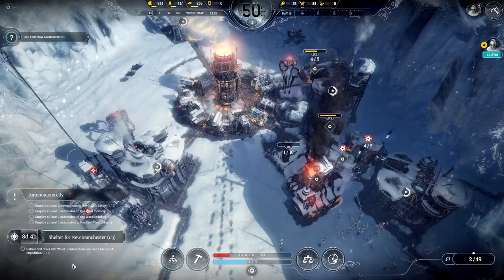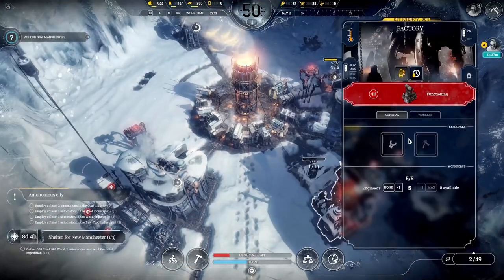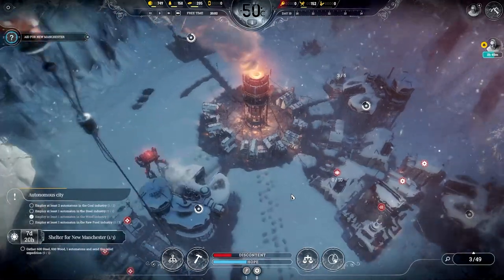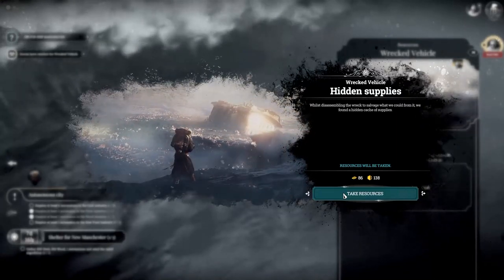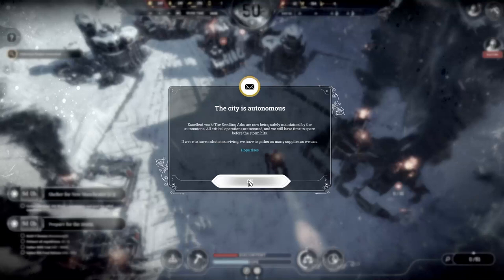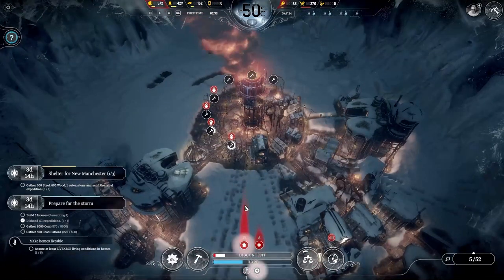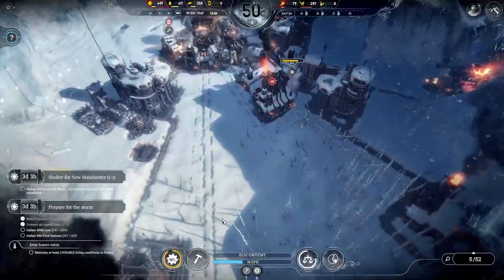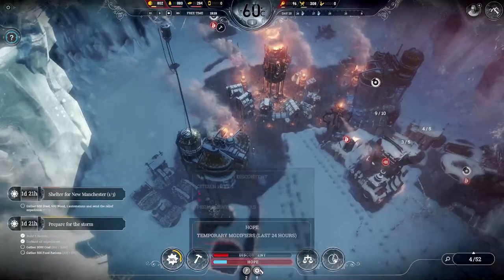Over Automating our ARKS | The Arks Part 4 | FrostPunk DLC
Any Ads on my videos are youtube's doing. I am not partnered.

Well i thought we were doing well, with The Arks now complete, it's time to move onto the next FrostPunk DLC.

All uploads are posted to my discord.